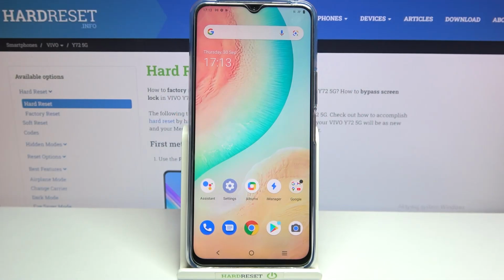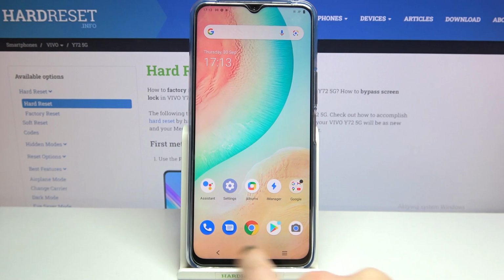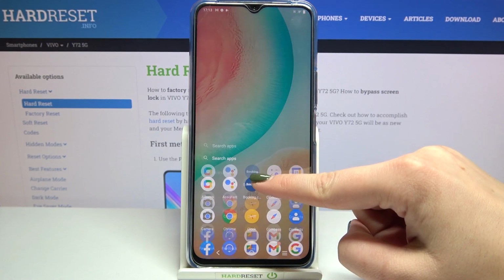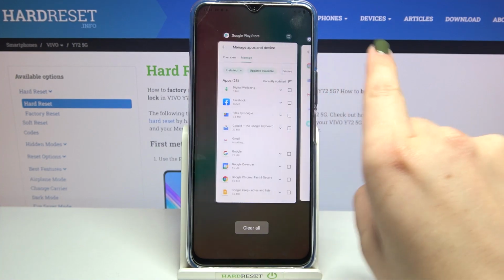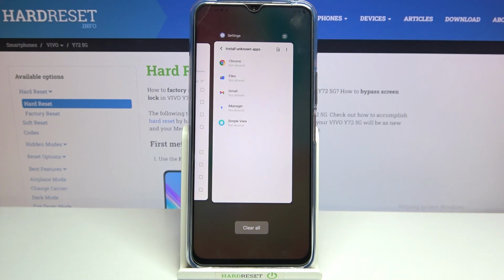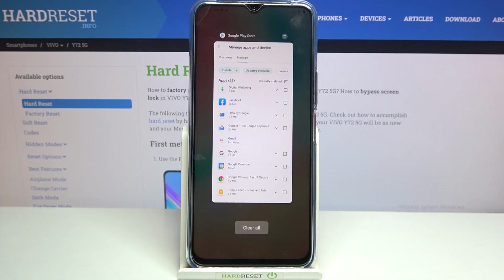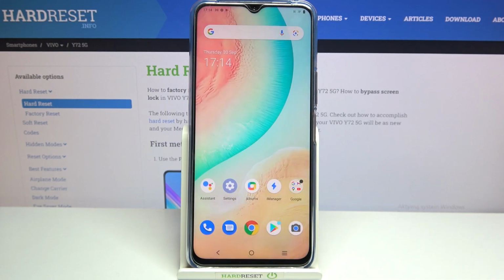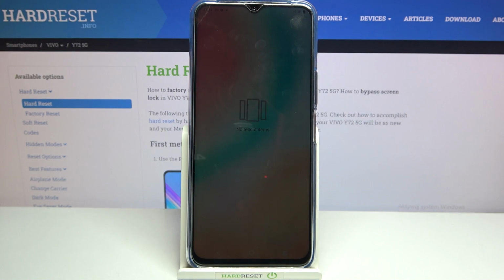How to Turn Off Running Apps on VIVO Y72 5G – Close Background Applications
Hi there! We bet that you use dozens of applications per day on your VIVO Y72 5G and not fact that you close all applications completely after using them, so they just staying on background. And if you want to know how to do this, then we suggest you watch our video tutorial. So, let’s get started!

How to Close All Running Apps on VIVO Y72 5G?
How to Disable Background Applications on VIVO Y72 5G?
How to Turn Off All Previously Opened Apps on VIVO Y72 5G?